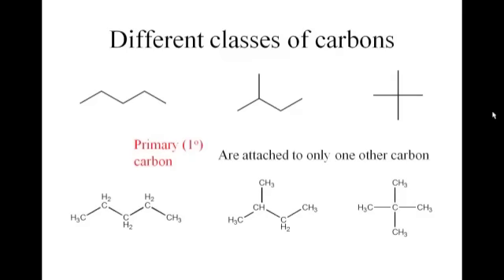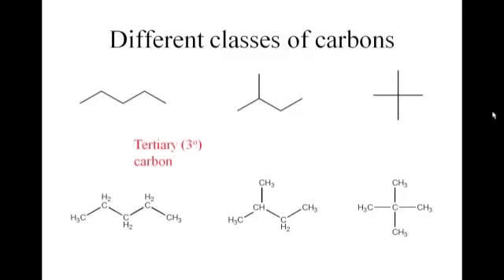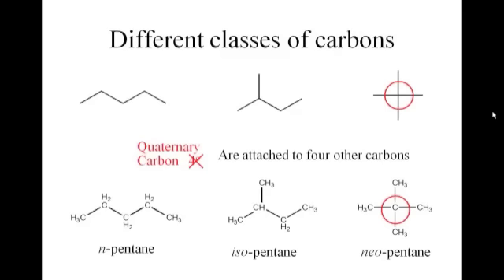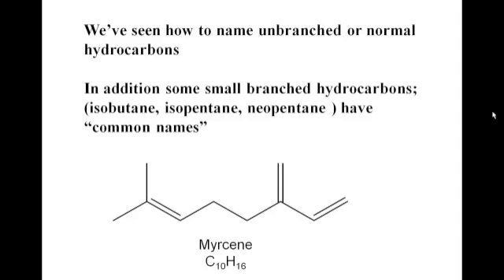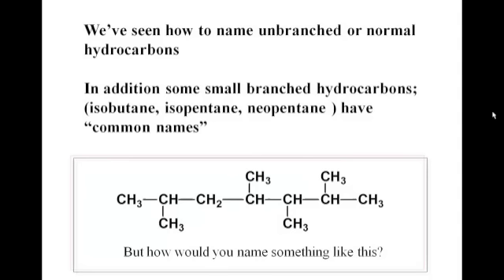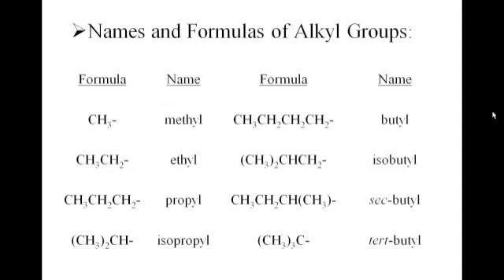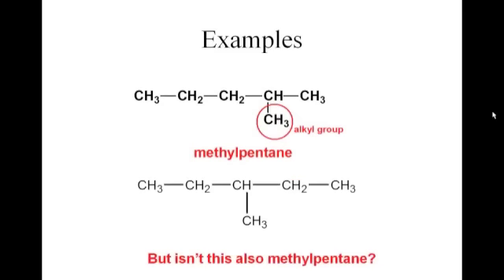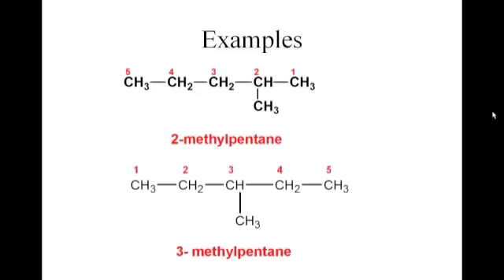Intro to Alkanes part 2